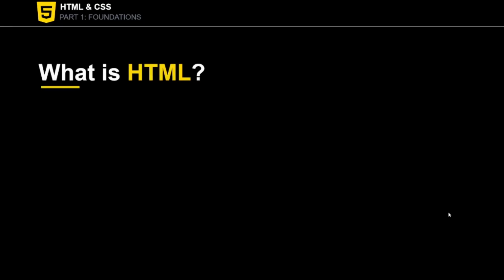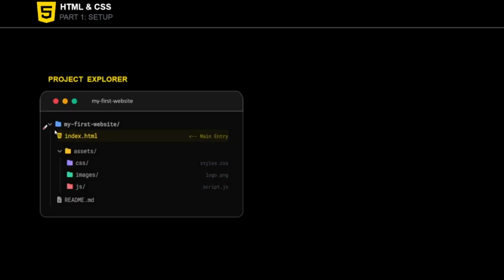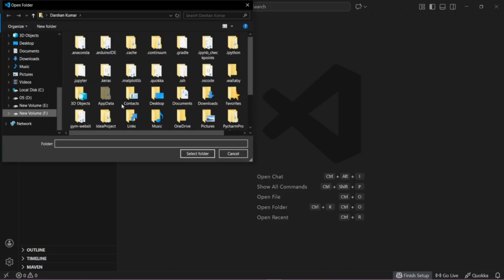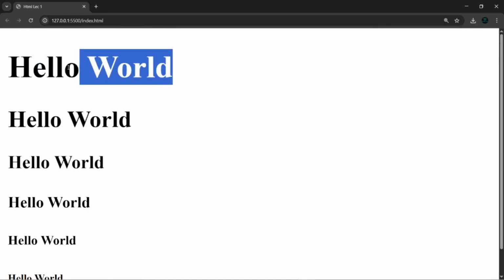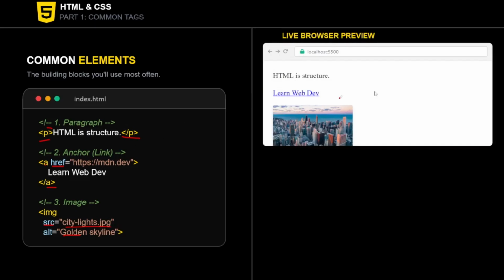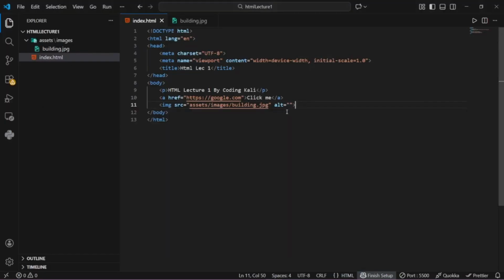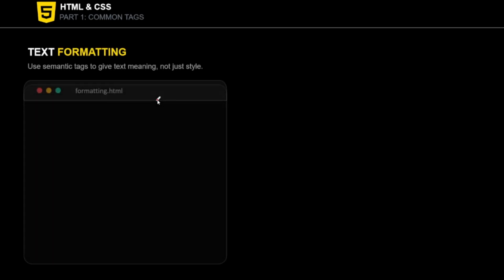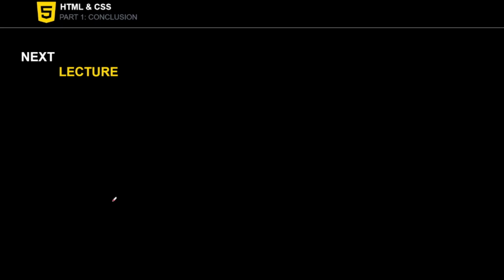HTML and CSS for Beginners in 2026 (Part 1)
Hey there, aspiring coder! Welcome to Part 1 of our brand new HTML and CSS for Beginners in 2026 series!

If you're ready to start building amazing websites, this is the perfect place to begin. In this video, we'll cover the absolute fundamentals of HTML—the language that gives structure to all web pages. We'll get you set up with all the tools, walk through the essential syntax, and teach you how to use common elements to start creating your first web page.

Get ready to code!

⏲️ Timestamps:
0:00 | Intro to the series
0:17 | What is HTML? (The building block of the web)
1:10 | Tools Needed to Start Coding
1:29 | Installing VS Code
3:13 | Setting Up Your Folder Structure
4:28 | The Basic HTML Skeleton Explained
7:53 | Using Heading Tags (h1 to h6)
10:33 | Common HTML Elements (The magic of p, a, and img tags)
15:23 | HTML Syntax Breakdown
17:32 | Formatting Text Like a Pro
20:13 | What's coming in Part 2!

Next Steps & Resources:
Notes Reference: All the code from this tutorial is available on our drive